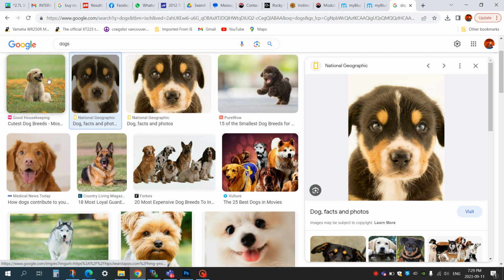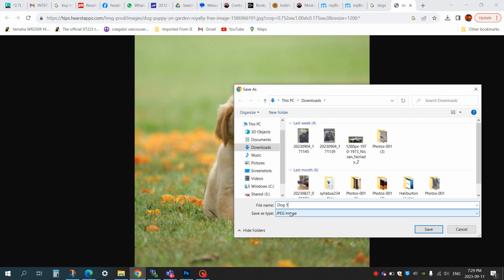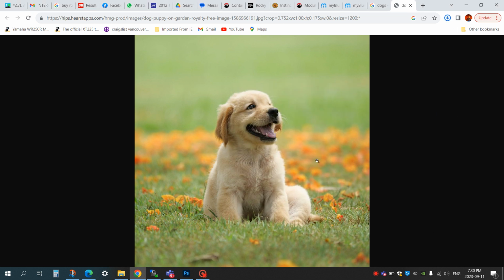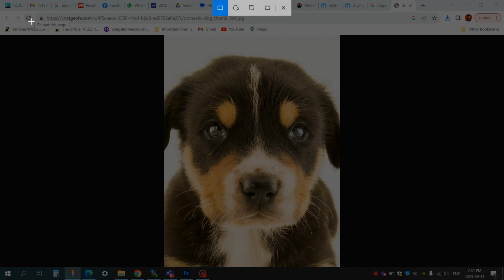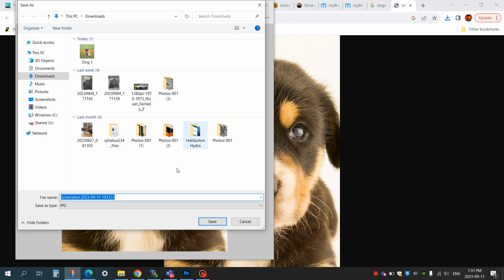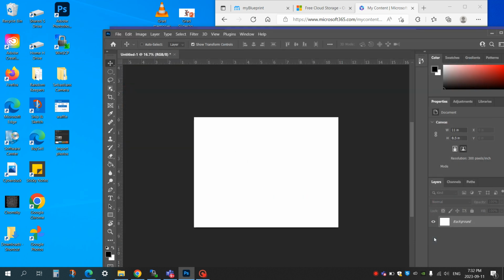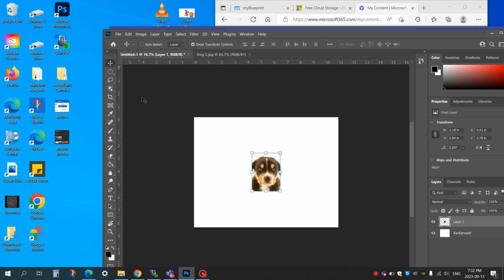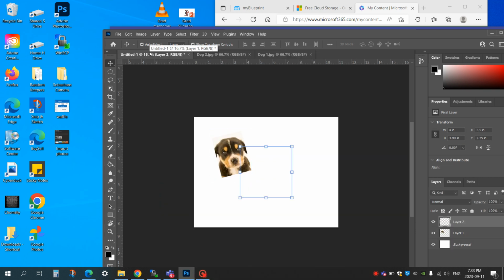Saving image files from the web